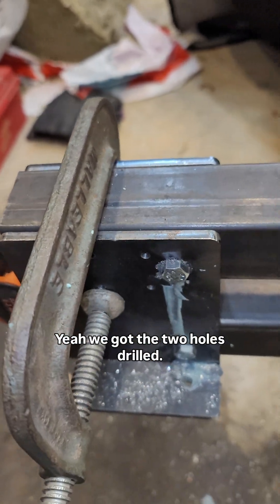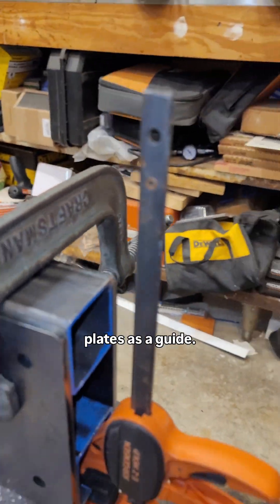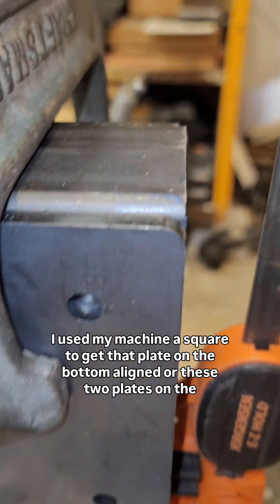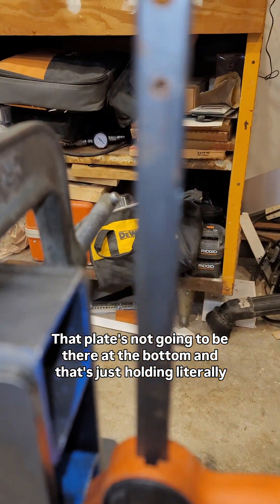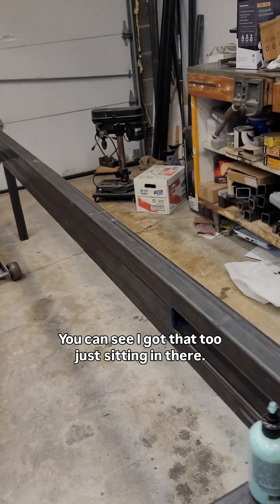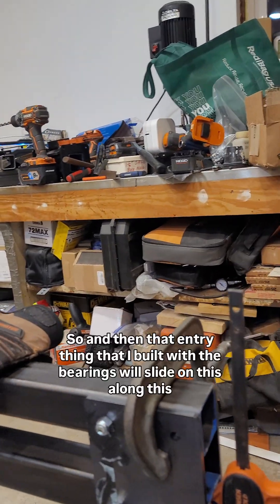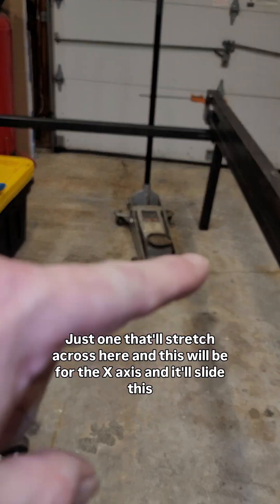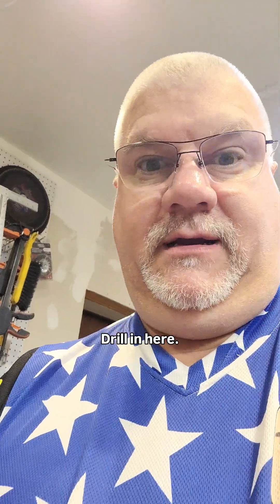Drilling out the plates for the PlasmaCNC Y-Axis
The assembly of my 4x8 PlasmaCNC calls for using 1/4-inch plates to join the Y-Axis Tube to the Y-Axis Gantry Tube. The plates are acting as my guide to drill through the 11 gauge steel tubing, which has a 0.12 inch wall thickness. It's a slow process from the side with little force able to be applied. I am using Anchorlube and that is helping some but it doesn't remain because of gravity and the heat. Later I use a clamp in between my drill and the steel plate to pull the drill bit into the steel. That worked great.

If you are new to here I am building a large format 4x8 Plasma CNC. I officially started the build on March 23, 2025 but have been preoccupied with some side projects. Such projects included finishing my garage, building a miter saw station that also doubles as a storage cart and acquiring additional tools for metal fabrication. Thank you for following along on my journey!